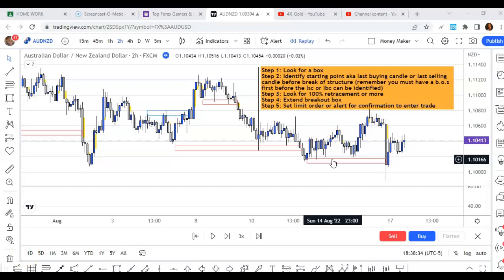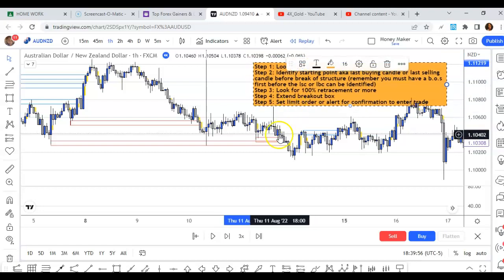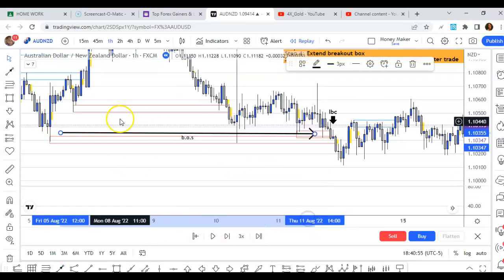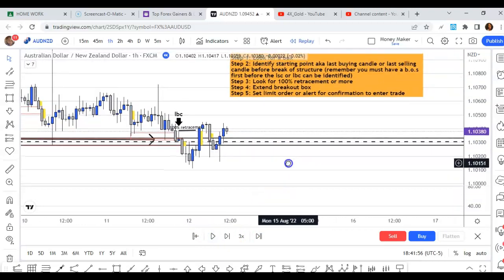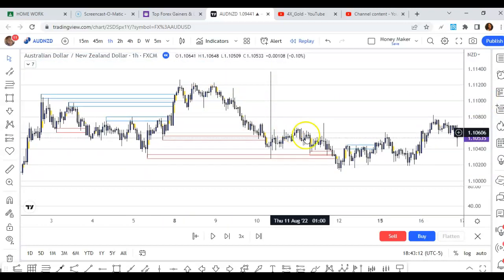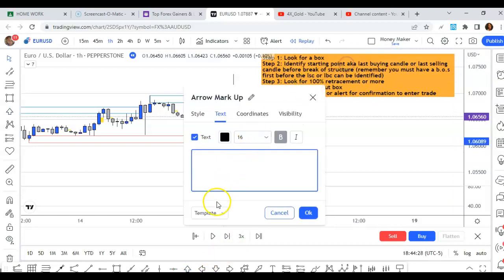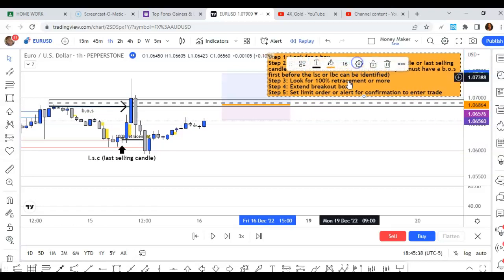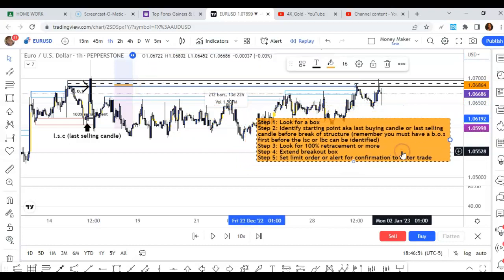break out finder strategy!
This strategy is too easy! It's an amaizng trend reversal strategy with 5 easy steps. Use your boxes to profit!